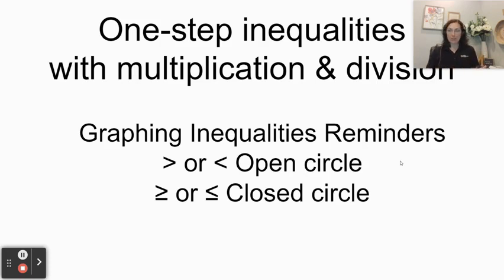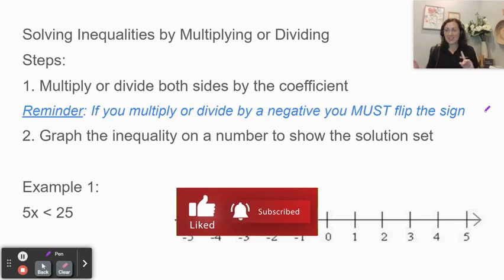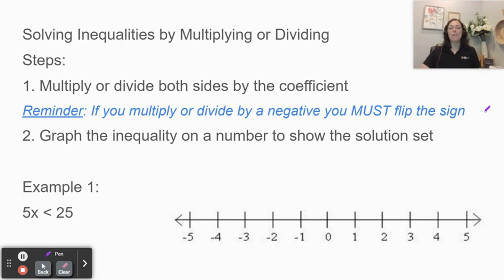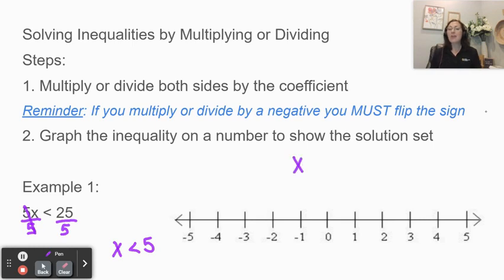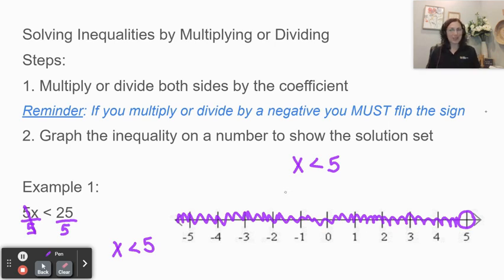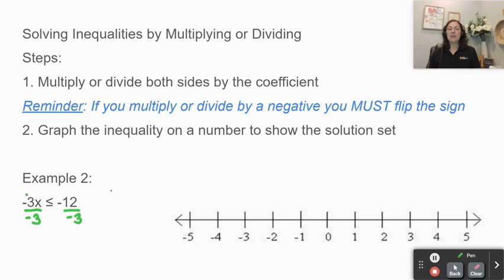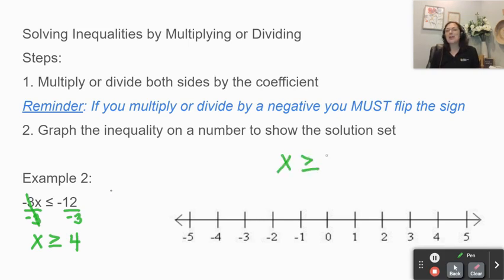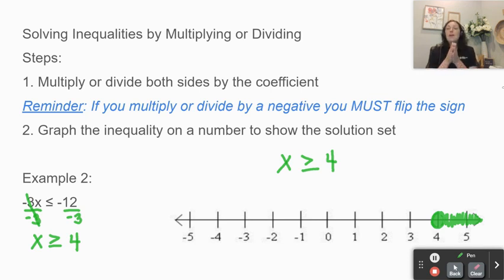Solving One-Step Inequalities with Multiply or Divide | CA U4L3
In this video, we solve one step inequalities with multiplication or division.  We also graph the solution set on a number line.  I made this video to support my students in Connections Academy Algebra 1A Unit 4 Lesson 3.